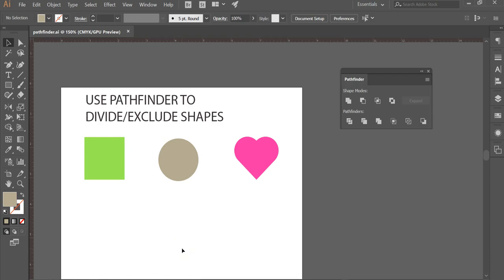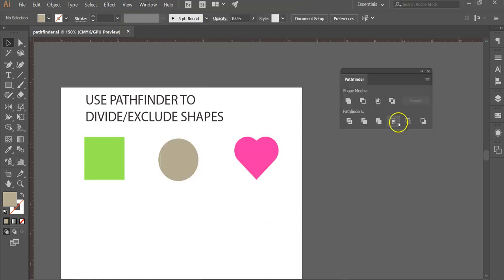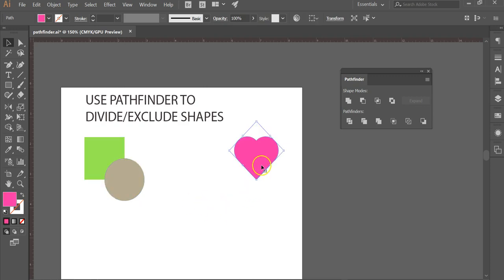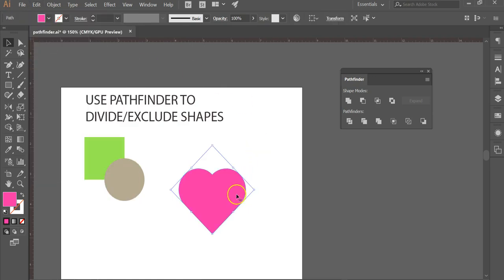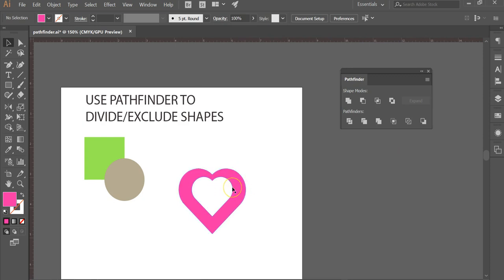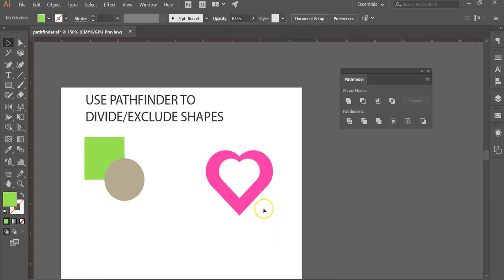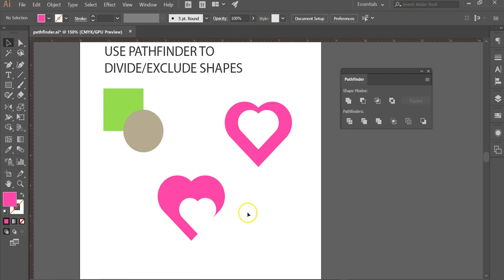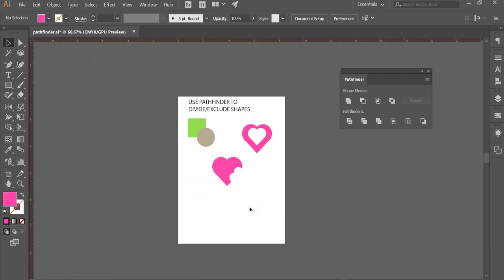Pathfinder divide and exclude shapes